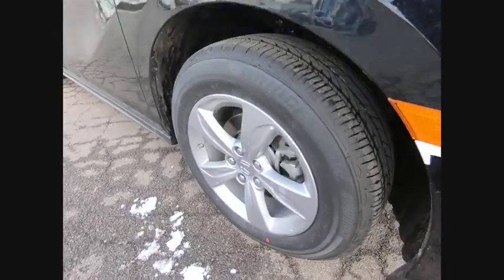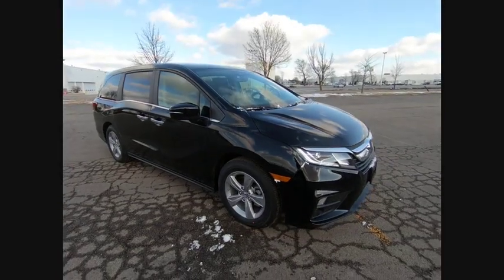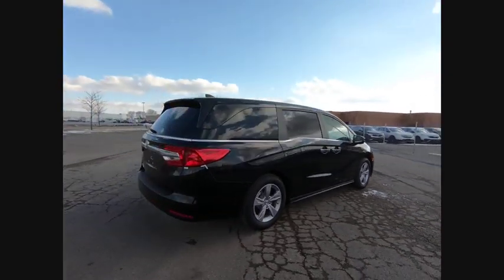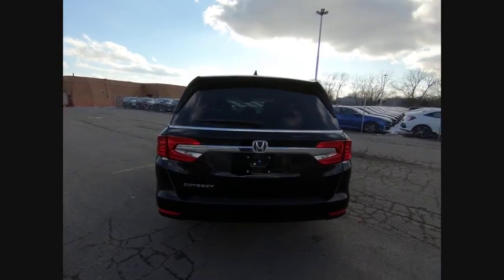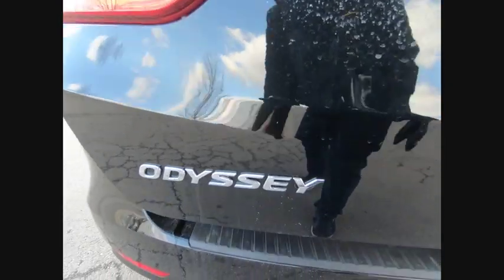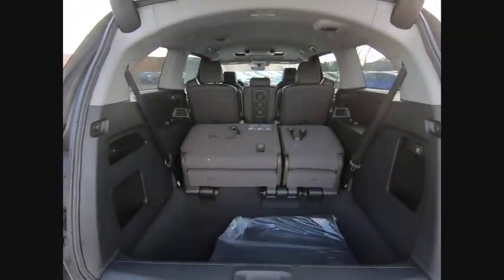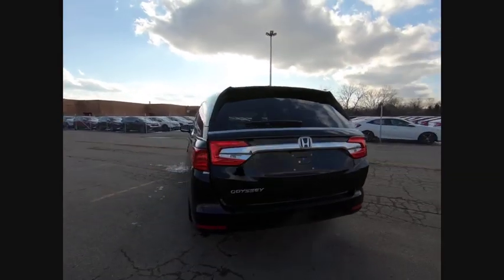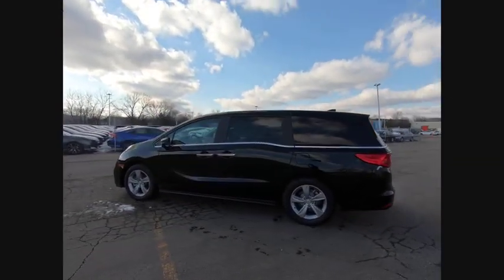2020 Honda Odyssey Lisle IL H00109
2020 Honda Odyssey EX-L

The Honda Superstore of Lisle. Right on the Money!brbr2020 Honda Odyssey EX-L w/Navigation and Rear Entertainment System FWD 10-Speed Automatic Crystal Blackbrbr19/28 City/Highway MPGbrbrDue to our high inventory turnover, it may be possible that a listed vehicle may be sold. If so, we will try to find a similar vehicle comparably equipped for a similar price. All vehicles are for customers only and no vehicles will be sold to dealers or dealer entities. Honda of Lisle doing business in the area for over 50 years. Serving the communities of Lisle, Naperville, Aurora, Glen Ellyn, Wheaton, Lombard, Elmhurst, Villa Park, Downers Grove, Westmont, Bolingbrook and Chicago.